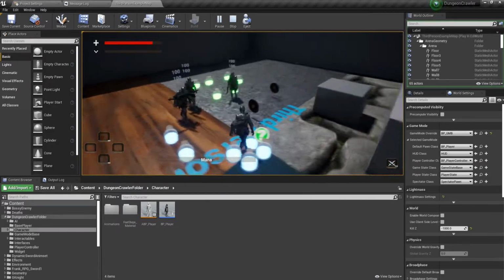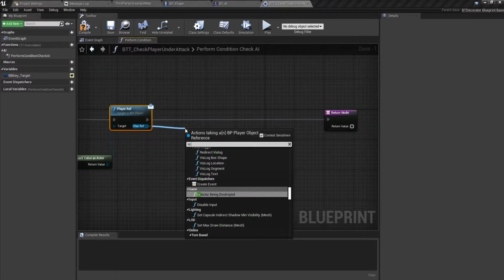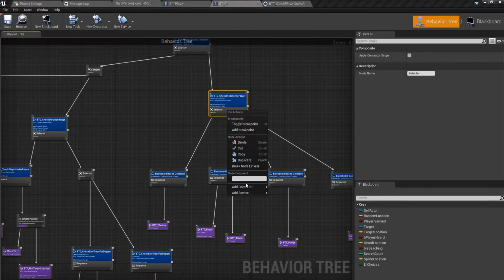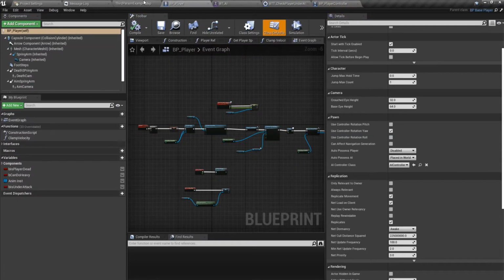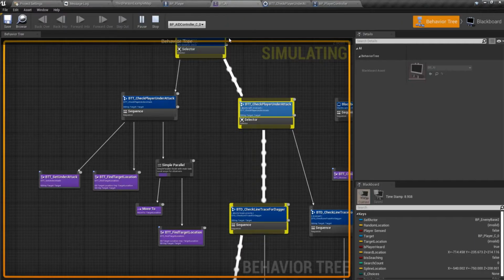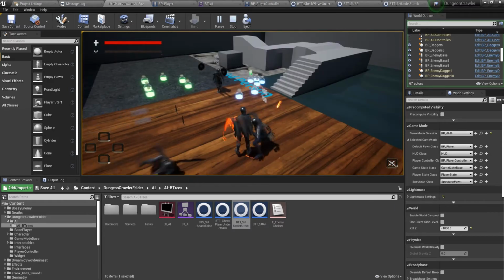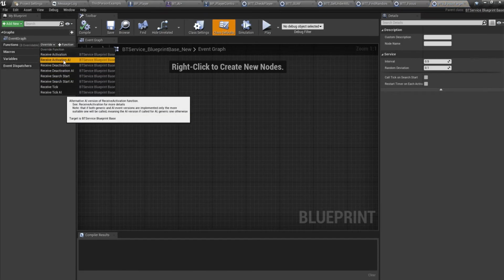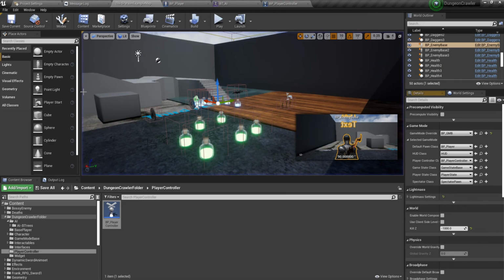UE 4 Beginner's Tutorial || Dungeon Crawler Part 49|| AI attacking coordination!!!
Welcome to the Unreal Engine 4 Beginner's Course. In this series, I will teach you how to make a Dungeon Crawler Game. In this lesson, we will make the AI coordinate so only one AI attacks you at a time!!